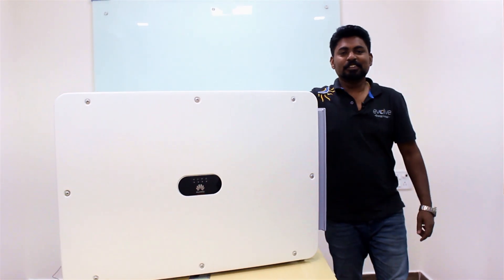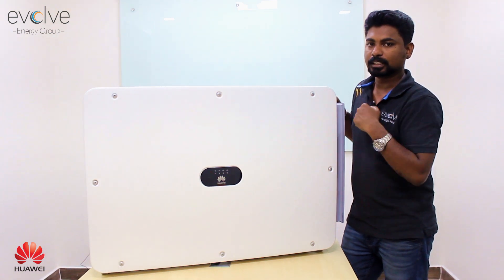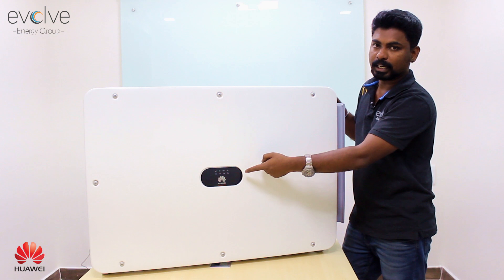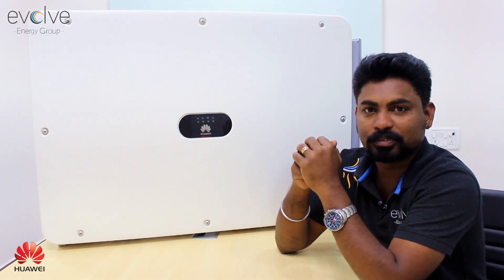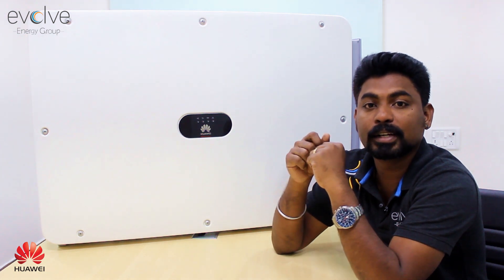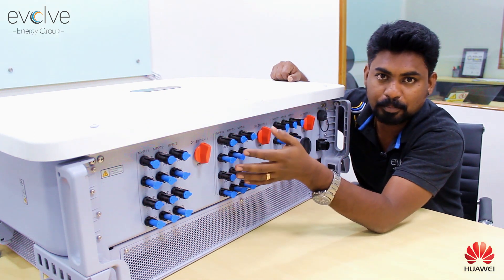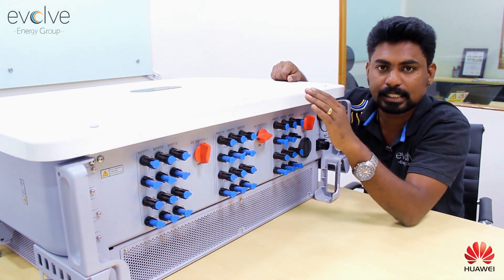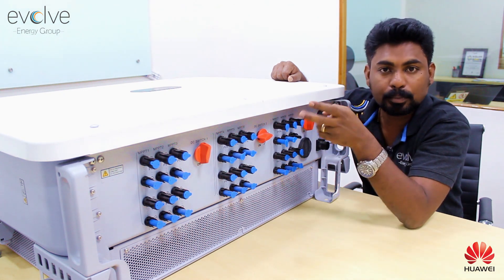Huawei 185kW String Solar Inverter | Evolve Energy Group | Sivakumaran CTO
Huawei brings the latest digital and internet technology into utility-scale PV power generation. Our solutions make any PV power plant run more efficiently and through better intelligence. Let us help you maximise your return on investment.
- Increase power generation by over 2%
- Multiple MPP trackers minimise string mismatch
- High system availability, quick replacement and minimal power loss
- Five-level topology for better efficiency, quality and compatibility